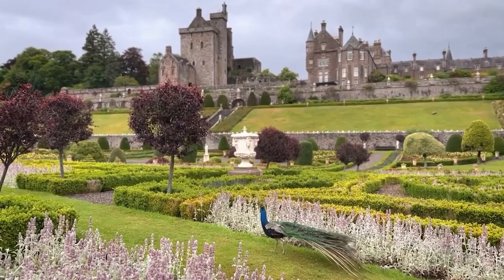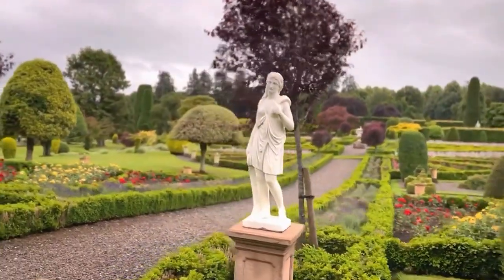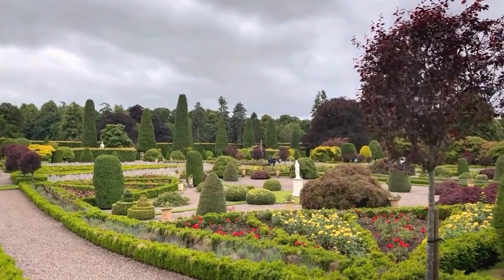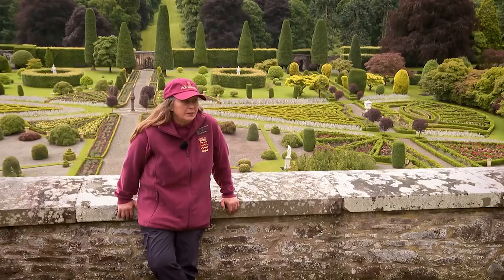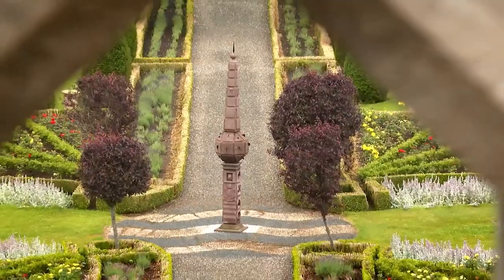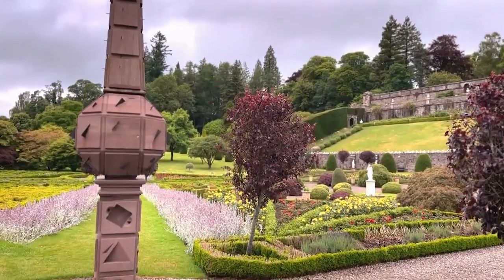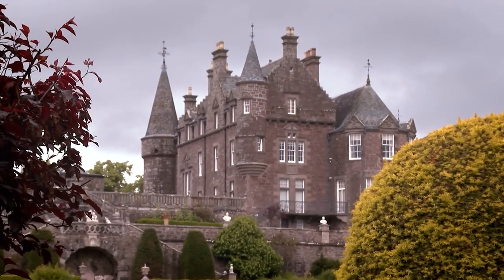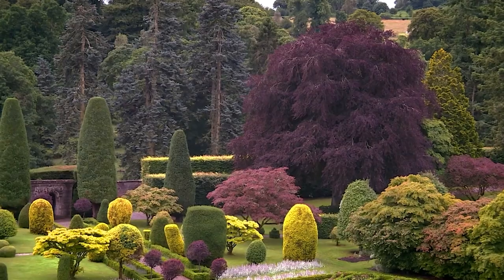How Drummond Castle Gardens helped shape 'Outlander'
If you've not been to Drummond Castle Gardens in Perthshire, they may still look familiar from appearing in TV shows and films such as 'Outlander' and 'Rob Roy'.

Head gardener Edith Barnes tells us the story about the estate and how her life has been shaped by these spectacular grounds.